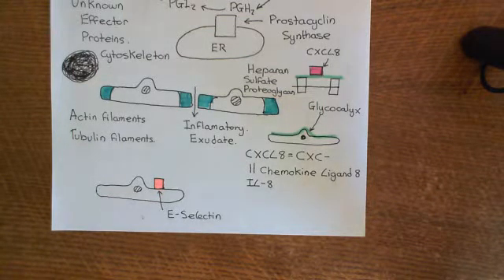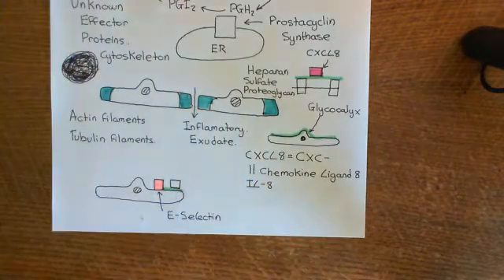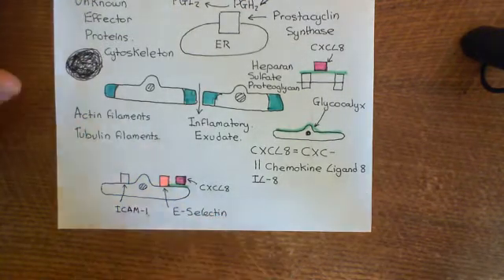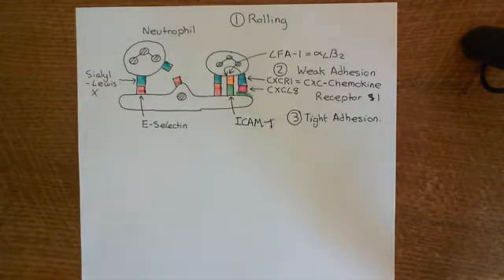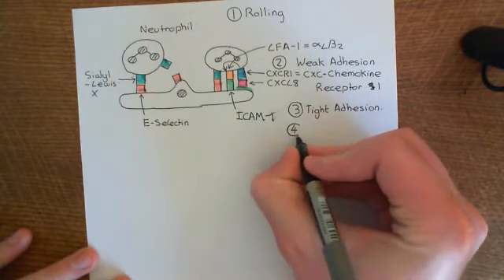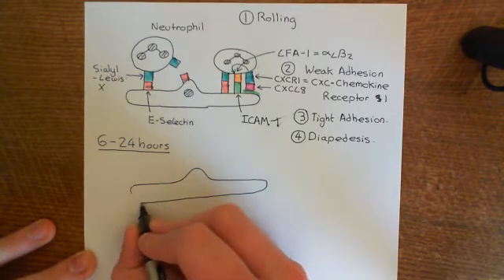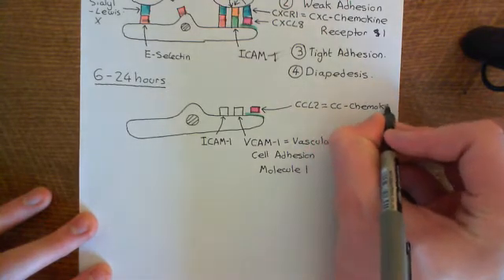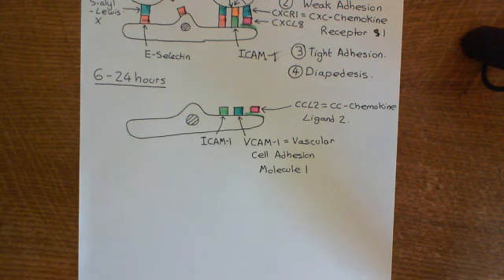The Acute Inflammatory Response and Anti-Inflammatory Drugs Part 12